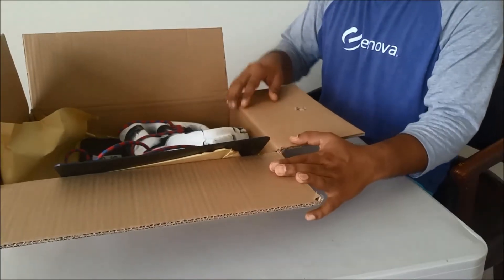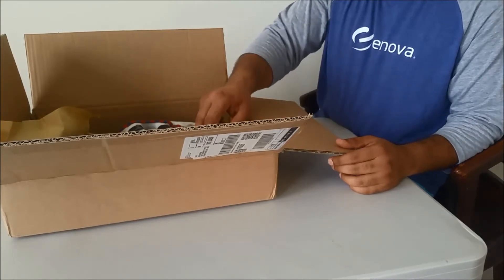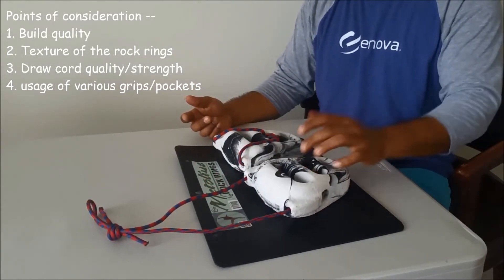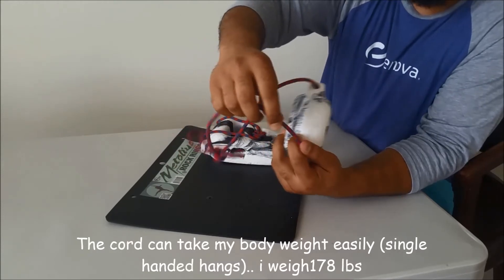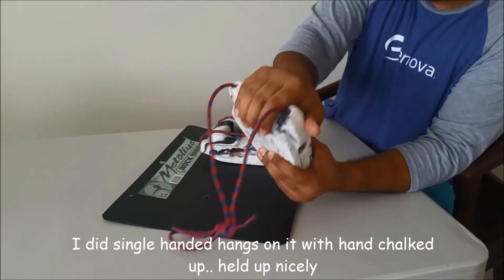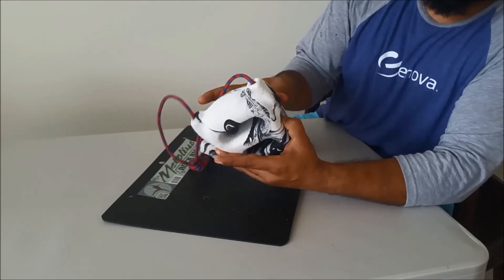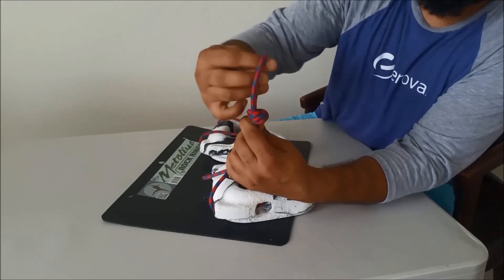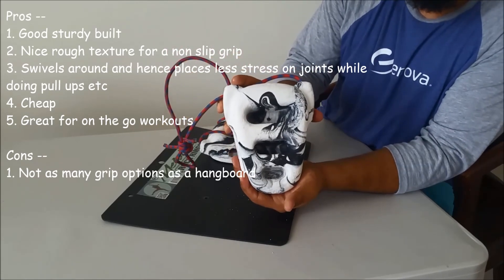Metolius rock rings Review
A quick unboxing and review of the Metolius rock rings for rock climbing workouts.